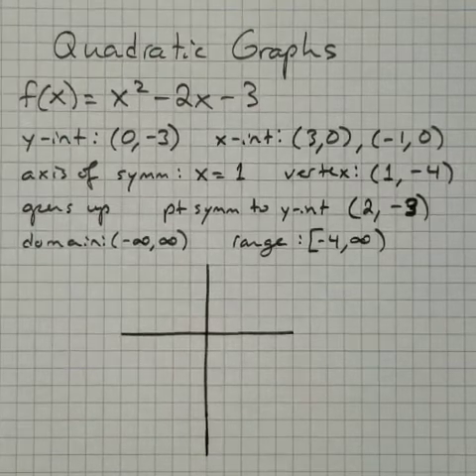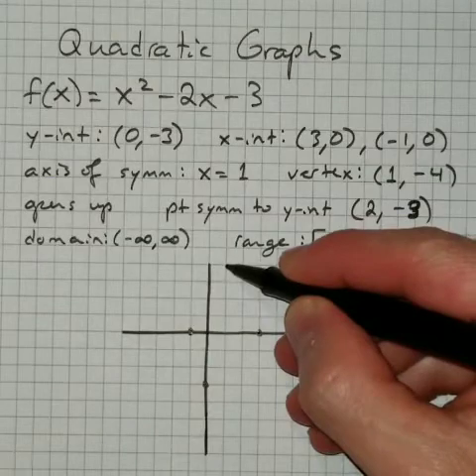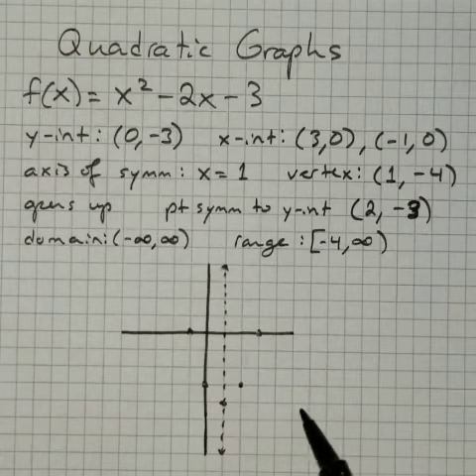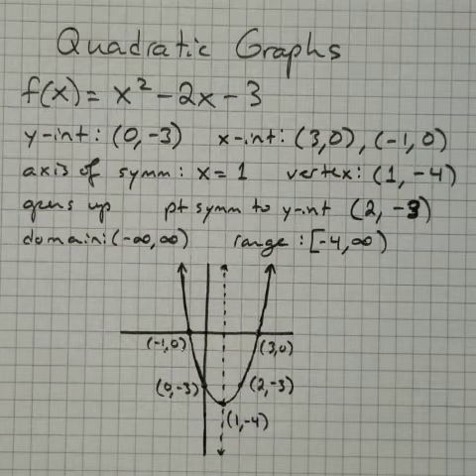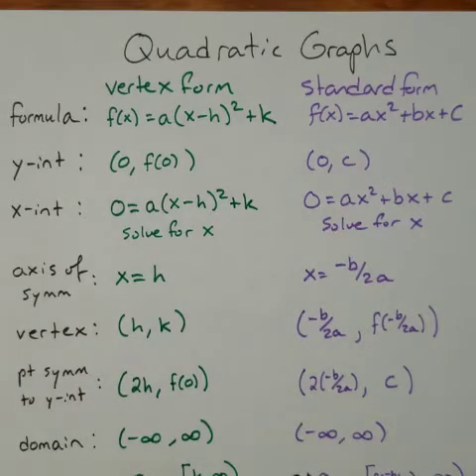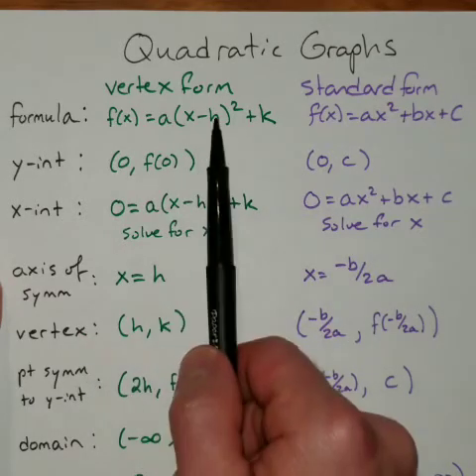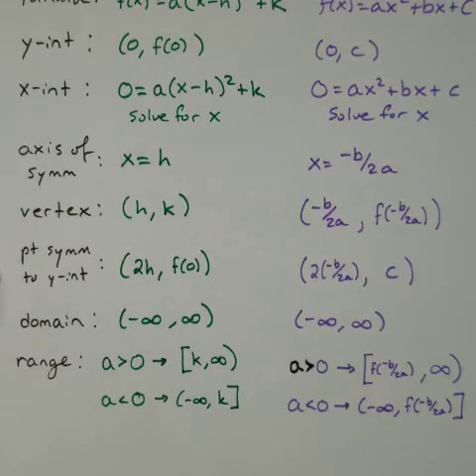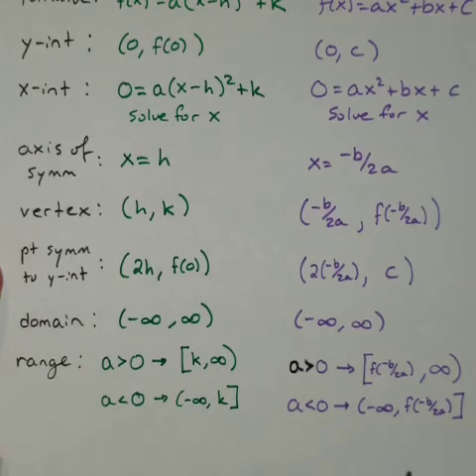Int Alg 8.3 Parabolas Part 8